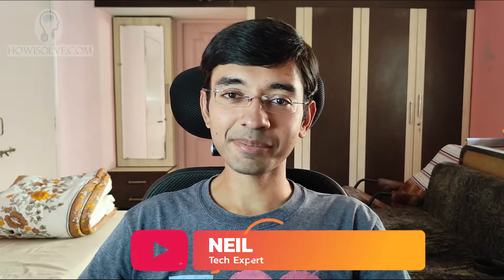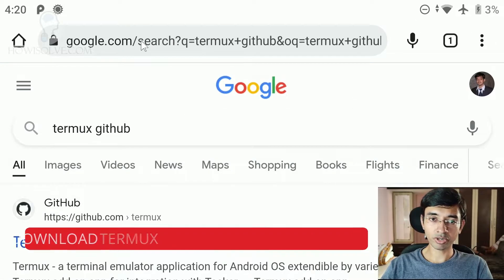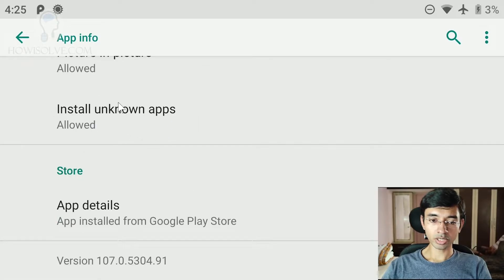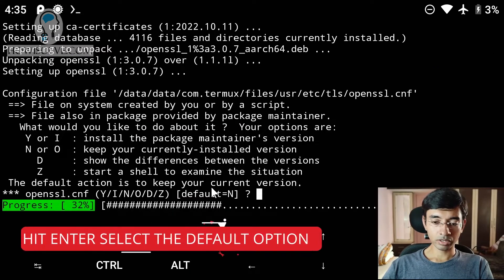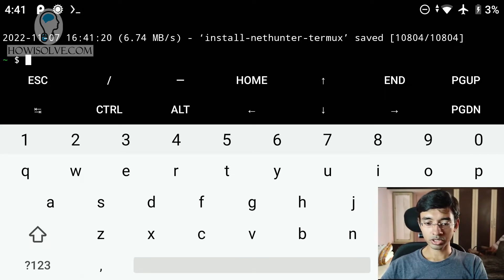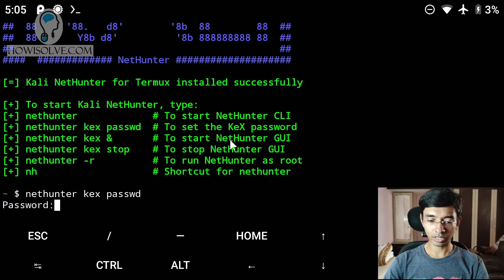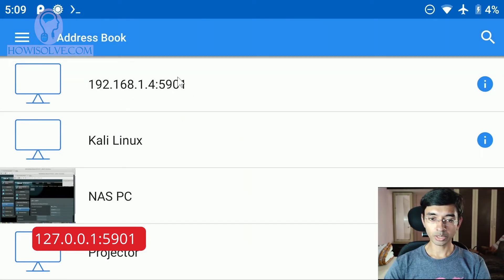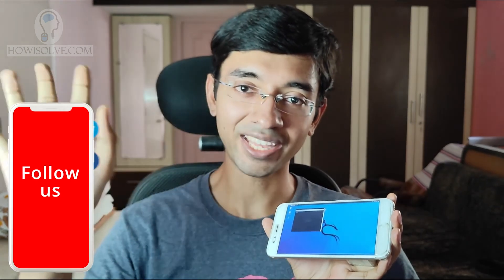How to Install Kali Linux on Android Without Root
In this video, I will show you how you can install Kali Linux NetHuntter on an unrooted android device. For this, you will an android device with an android version between 7 to 11 and free space of at least 10GB on your internal storage medium. This works by using a VNC server to which we will connect the VNC client to view the GUI for Kali Linux.

▼Type @ Commands▼
apt update
apt upgrade -y
termux-setup-storage
./install-nethunter-termux
nethunter kex passwd
nethunter -r kex passed
nh kex &

00:00 Intro
00:11 Requirements
00:14 Without Rooting Android
00:17 Android Version Between 7 to 11
00:24 Not Working on Android 12+
00:27 Termux and VNC Viewer App
00:53 10 GB Free Internal Android Storage
00:58 More than 10 GB Free Space for All Tools
01:17 Downloading and Installing Termux App
01:29 Download Termux APK from GitHub Releases
02:13 Select Termux APK Based on CPU Support
02:54 Permission Install from Unkown Sources
03:23 Install the Termux APK File
03:36 Install VNC Viewer APP
04:09 Configure Termux for Kali Linux Net Hunter
04:22 Update the Termux Packages
04:24 apt update
04:32 apt upgrade -y
04:49 Hit Enter Select The Default Option
05:19 Grant Termux Storage Permissions
05:22 termux-setup-storage
05:46 Install wget Termux Command
05:49 pkg install wget
06:00 Download Nethunter Setup Script File
06:03 wget -O install-nethunter-termux
06:29 Grant Execution Rights Setup Script File
06:32 chmod +x install-nethunter-termux
06:46 Run Nethunter Setup Script
06:49 ./install-nethunter-termux
07:26 Delete the Extracted ZIP File
07:49 Set Kali Linux Password
07:53 nethunter kex passwd
08:22 Set Kali Linux Root Password
08:29 nh -r kex passwd
08:50 Start Kali Linux GUI
08:55 nh kex &
09:07 Connect Using VNC Viewer App
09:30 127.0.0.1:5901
10:02 Login Using Password Set Previously
10:18 Set Picture Quality To High